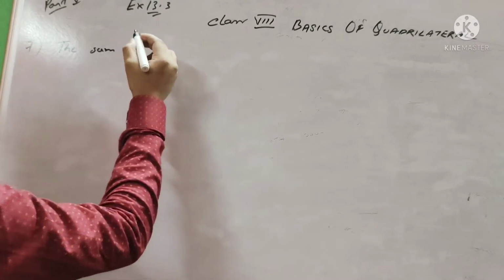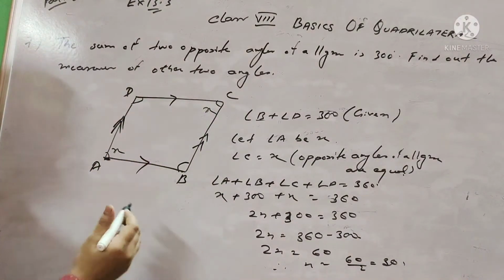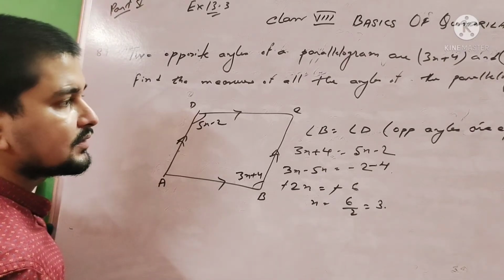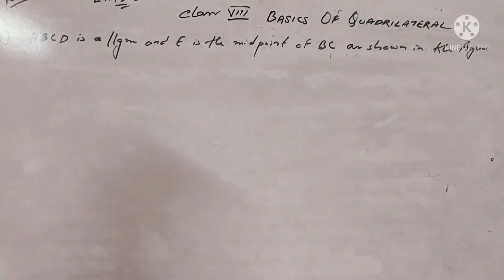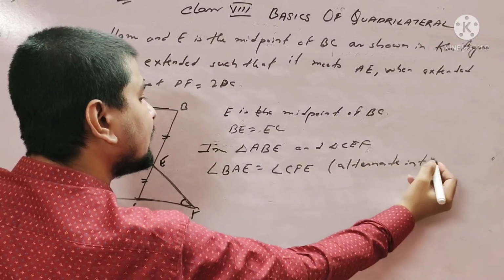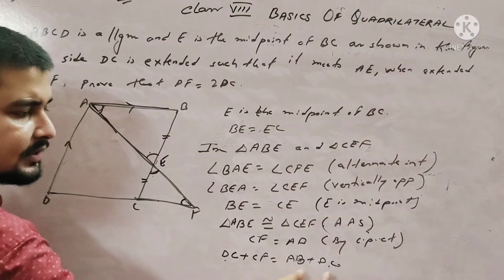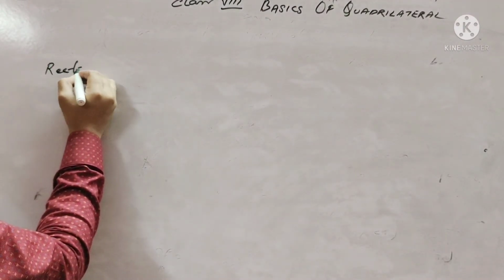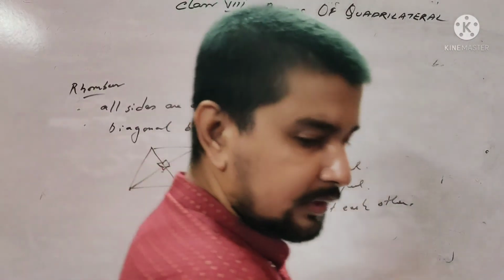class 8 basics of quadrilateral ex 13 .3 part 5